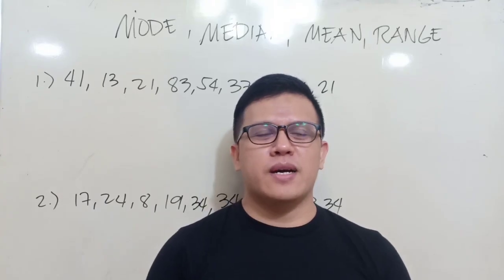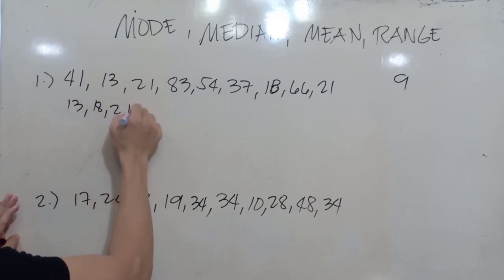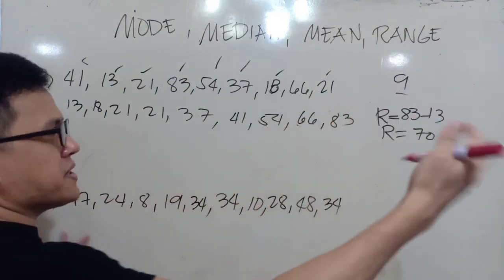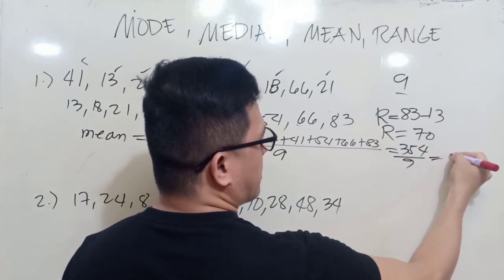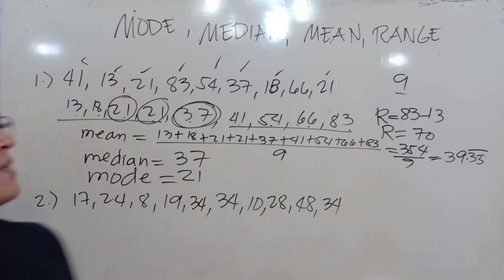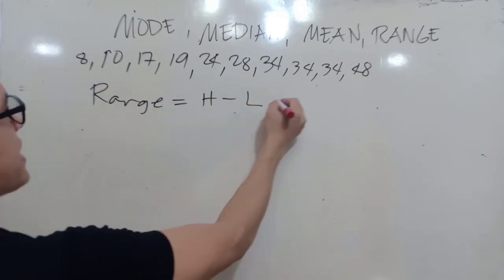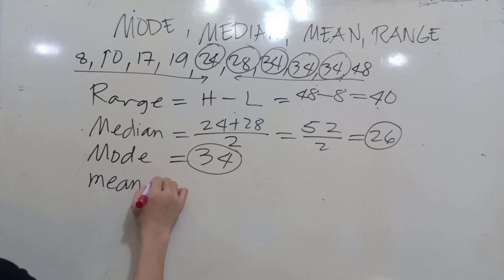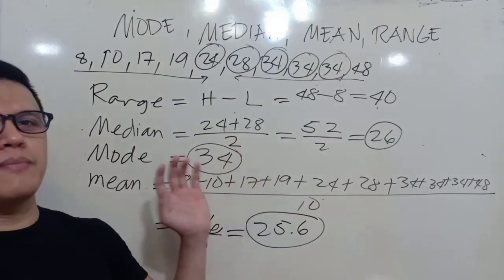MODE MEDIAN MEAN RANGE